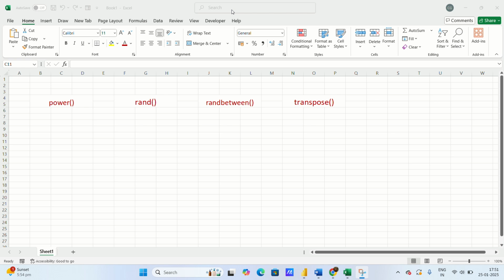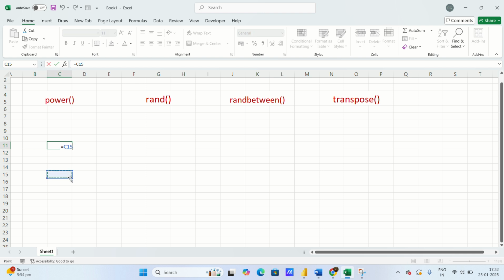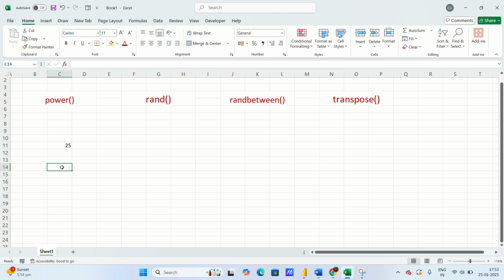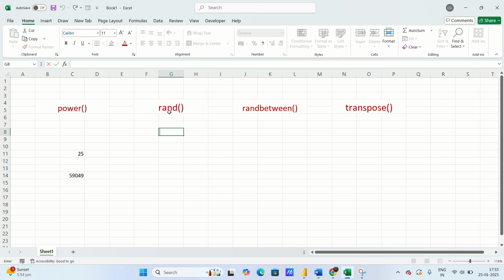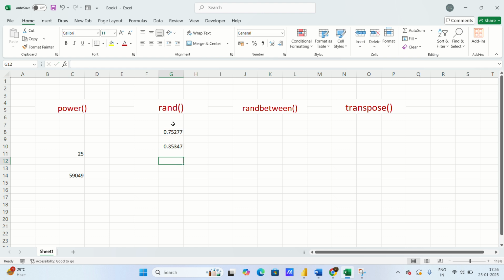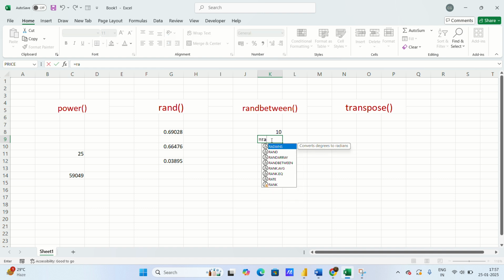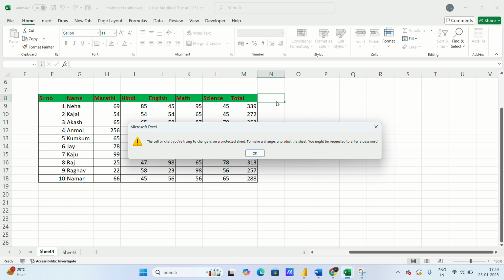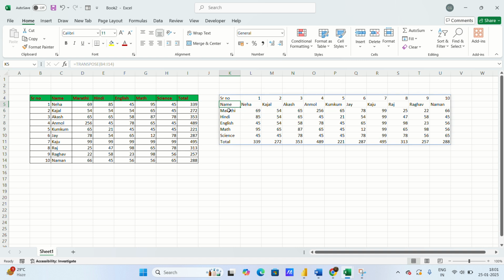excel formula transpose(), power(),rand(), randbetween().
excel formula's to find power of number and to find random number between 0-1 ,as well as to find random number between given range as well as to transpose data.